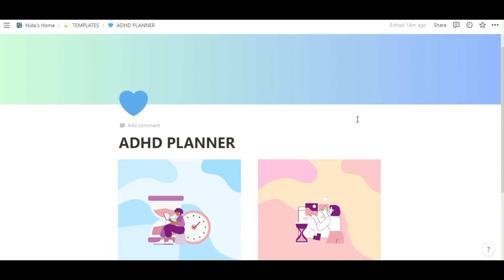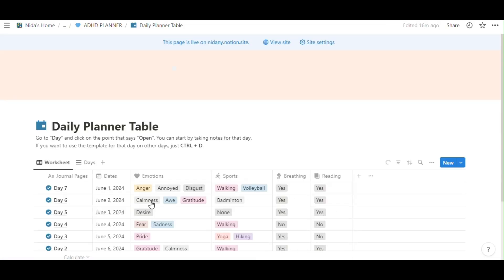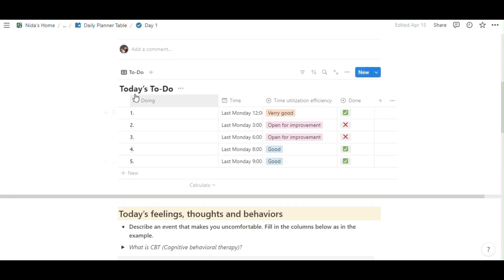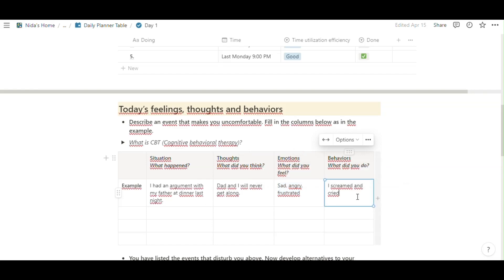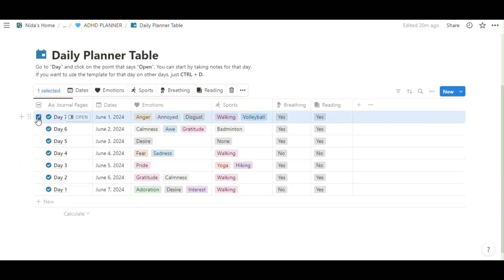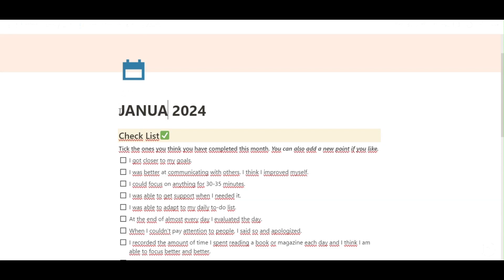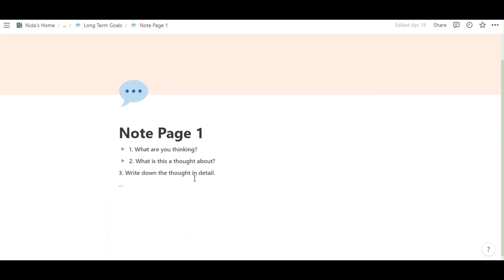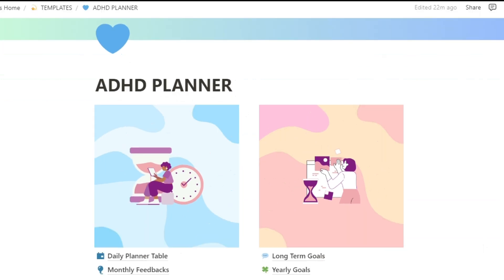How to use ADHD PLANNER on Notion?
Designed in Notion, this template is useful for creating a daily routine, tracking goals, taking detailed notes and dealing with focus issues.

You can use it on a daily basis, but it also includes sections for monthly, yearly and long-term notes. In this way, you can include every note in this template.

Designed in Notion, ADHD PLANNER is a template that you can easily use in Notion, which has a clean and understandable interface.

Another advantage of this template is that you can access it on devices such as tablets, phones and computers connected to the internet.

You can start using Notion ADHD Template by purchasing it from my Etsy shop right now.